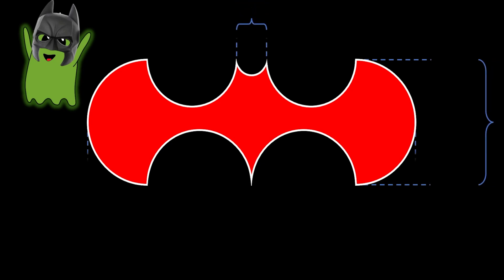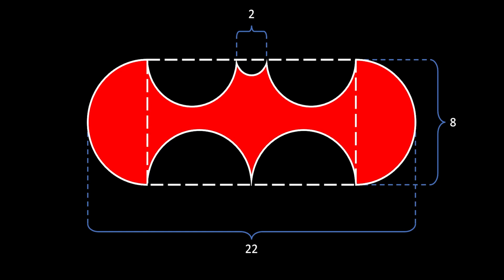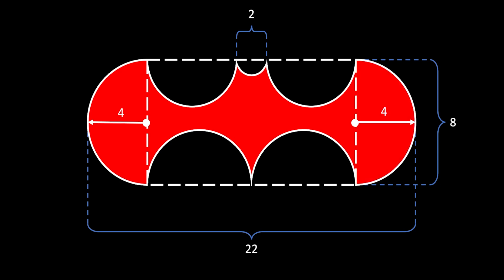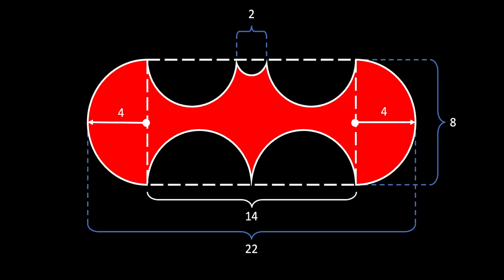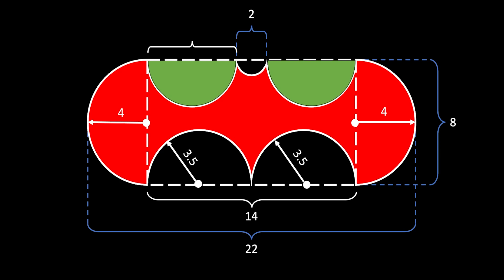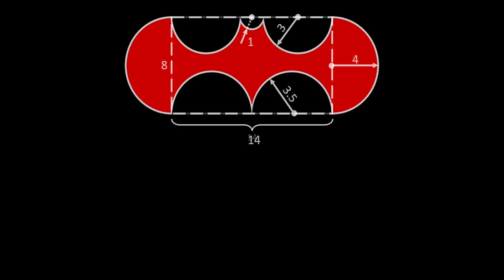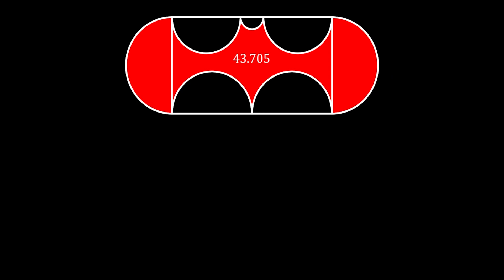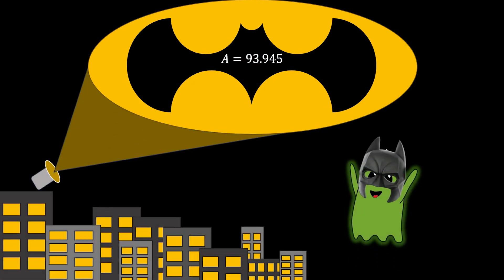Geometry : Calculating the Shaded Area of the Batwing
We all like Batman...right? So, in this video, we delve into the fascinating world of geometry as we explore how to calculate the shaded area of the batwing shape. This unique geometric figure presents a challenge, but with the right tools and techniques, we can unlock its secrets and determine its precise area. Join us on this mathematical journey as we break down the steps and formulas needed to solve this intriguing problem. Whether you're a student looking to sharpen your geometry skills or simply curious about the beauty of mathematical shapes, this video is sure to engage and educate.